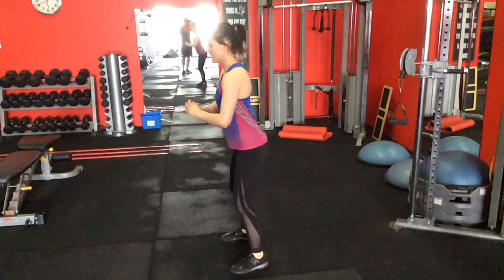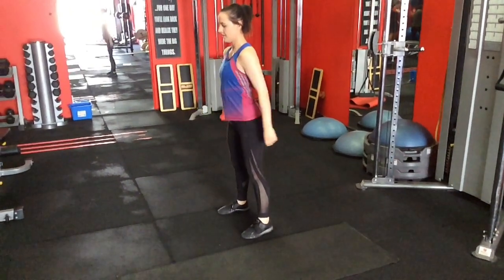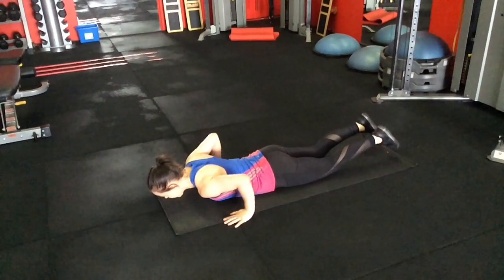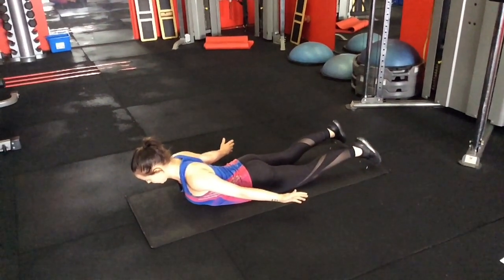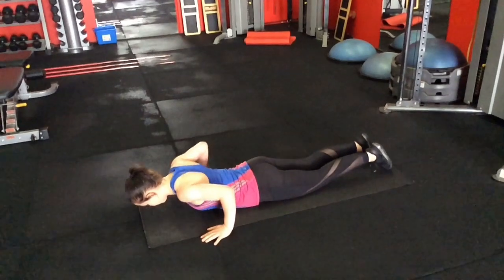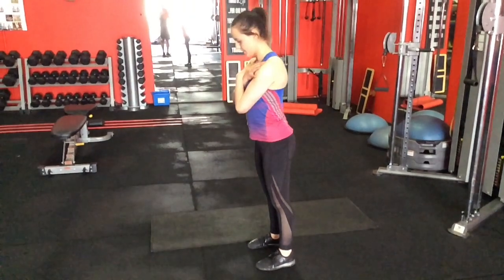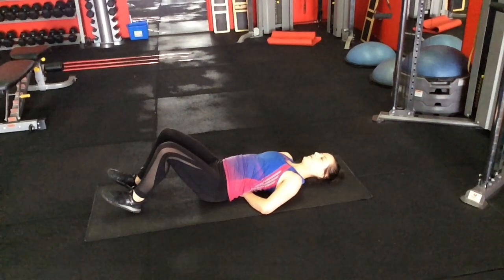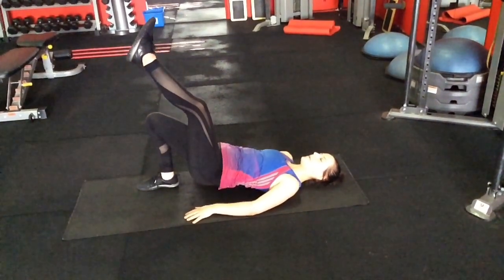Body-weight Strength Training Circuit Workouts Part 1 - Beginner Program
Some of the biggest obstacles preventing people from working out is lack of time and lack of equipment. But not all great workouts need either of these things and this is the beauty of body-weight training in that it can be done anywhere and needs nothing but a simple space to work in.
By completing each exercise back to back in a circuit saves you a lot of time and you can end up completing an amazing workout in just 10-15 minutes.

This video is part 1 of a 3 part series where we show you how to structure some simple body-weight exercises together to provide an all over workout that strengthens every muscles in the body. The more advanced workouts also begin to bring an element of fitness into it.

Make sure you read our detailed article about circuit training in the link below as we give you several workouts to try that will challenge everyone from a beginner to an elite athlete.

This first workout is designed primarily for the beginner who is new to exercise and needs to develop some basic skills and strength before making things too difficult. Emphasis here should be on technique and not trying to rush through the exercises too quickly.

I suggest using 3 sets of 10-15 reps for most of the exercises, except the prone cobra where 3 sets x 6 reps with 10 second hold is enough.

SPECIAL REPORT
And for tons of ideas about how to design challenging workouts make sure you grab a copy of our Little Black Of Training Secrets where we have created 101 done for you programs ready to go. Go to the website in the link below to get your copy

I hope you have enjoyed this video and if you would like to stay up to date with all of our latest tips and information about health and fitness make sure you subscribe to our FREE newsletter by going to the link below